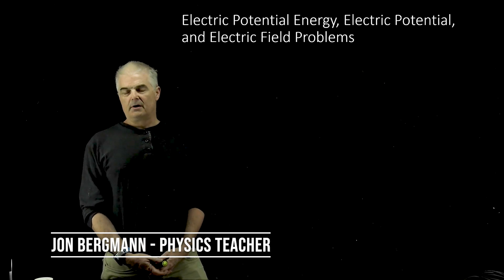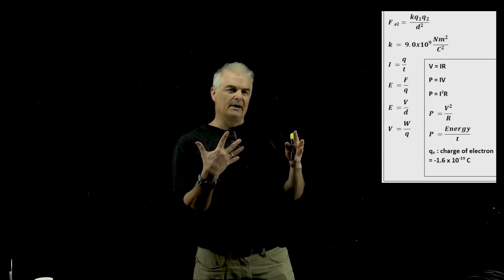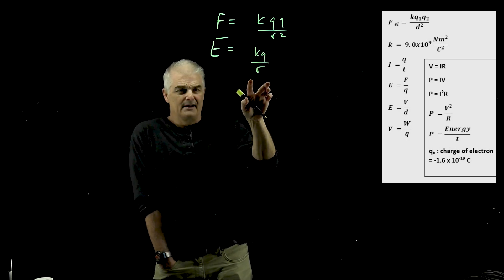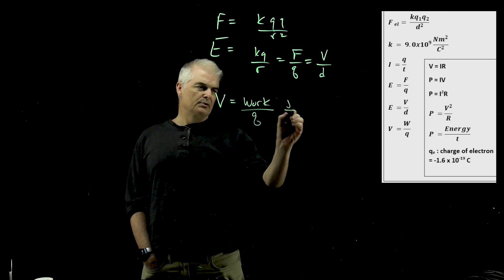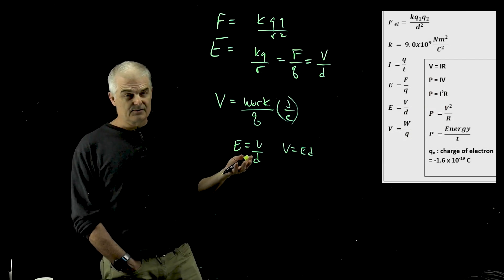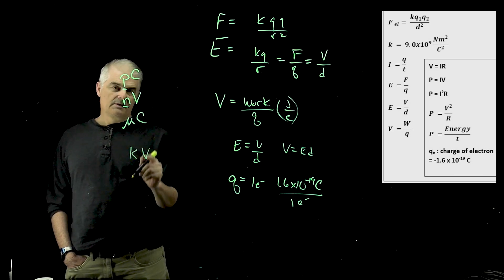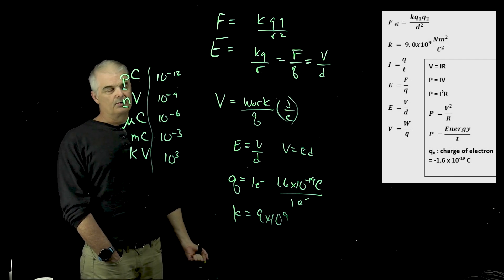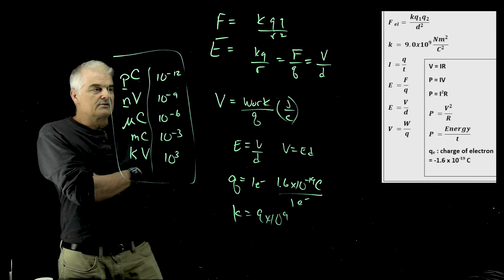Electric Potential Energy, Electric Potential, and Electric Field Problems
Solving Electric Potential Energy, Electric Field, and Electric Potential problems can be complex - but in this video, physic teacher Jon Bergmann clears it all up.